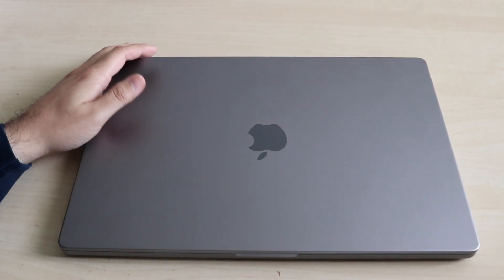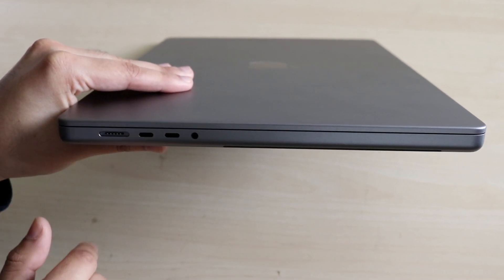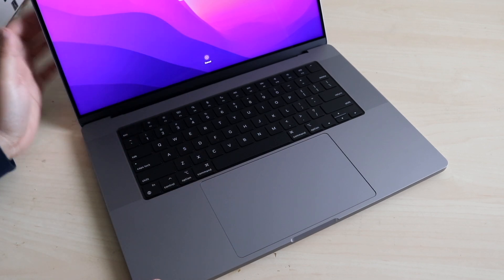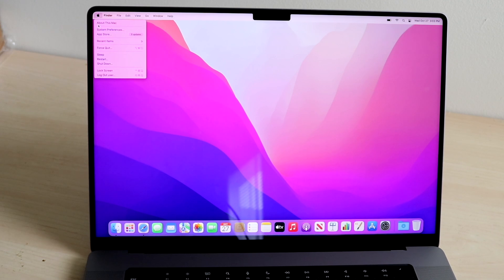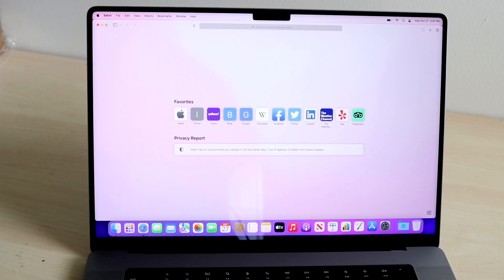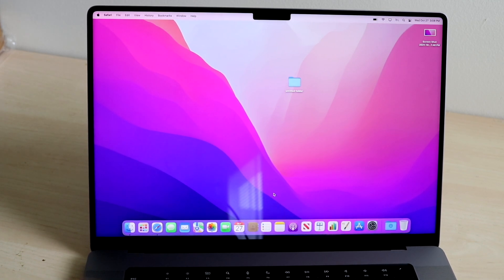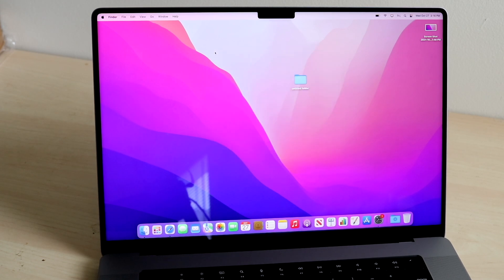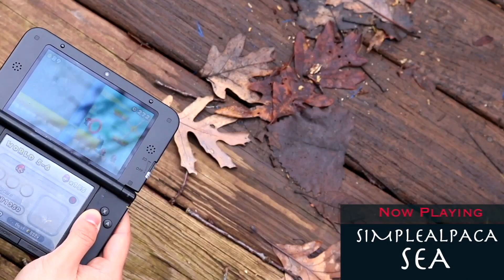How To Use 16 Inch M1 MacBook Pro! (Complete Beginners Guide)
Here is exactly How To Use 16 Inch M1 MacBook Pro! (Complete Beginners Guide)